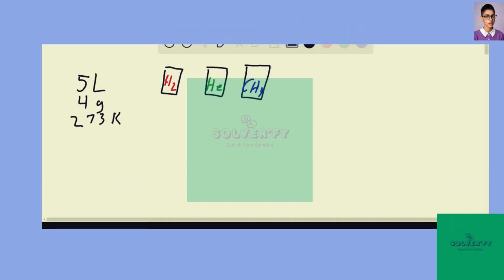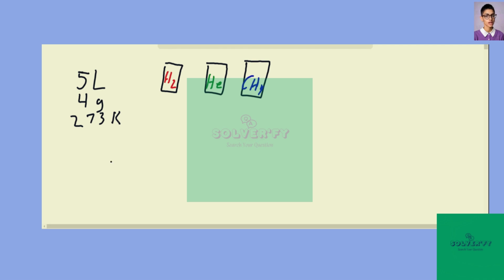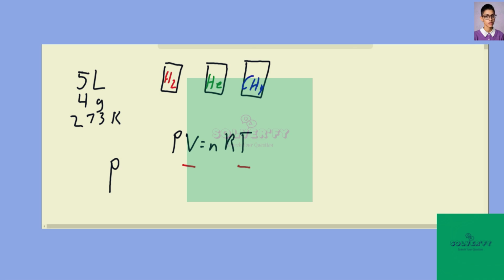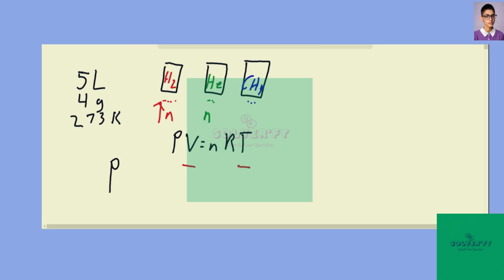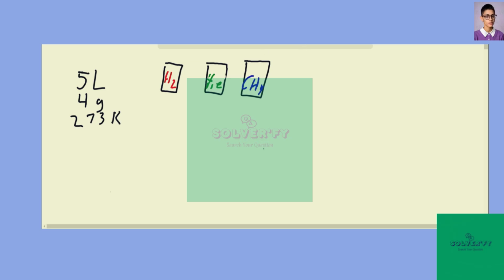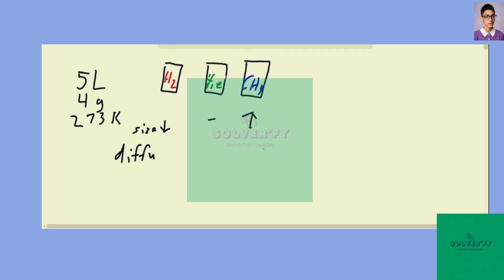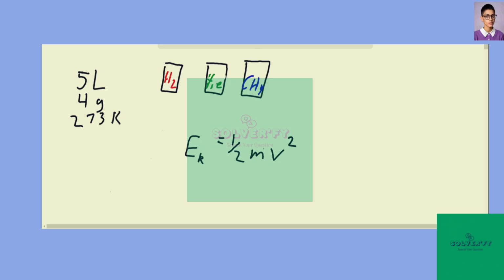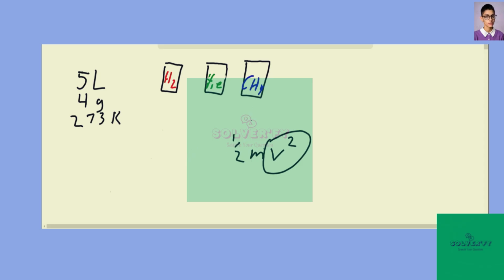[Chemistry] Three flasks, fixed with pressure gauges and small valves, each contain 4 of gas at